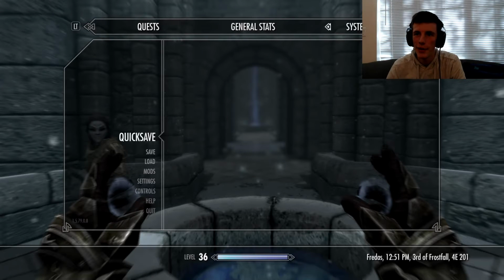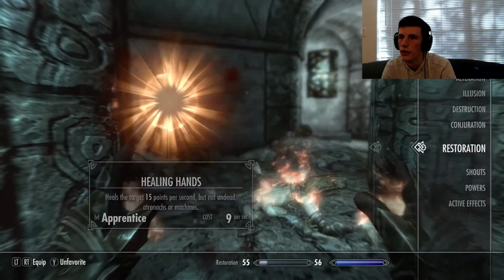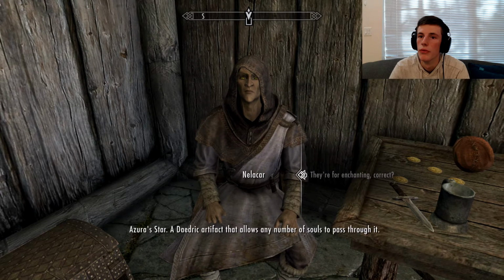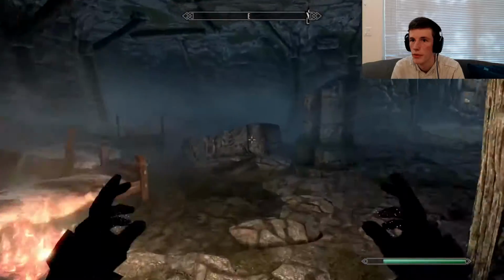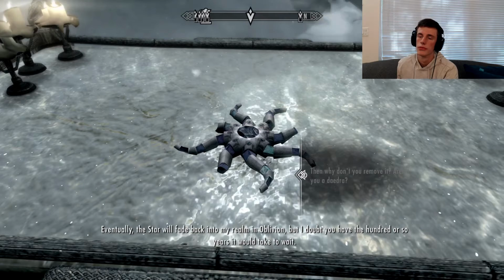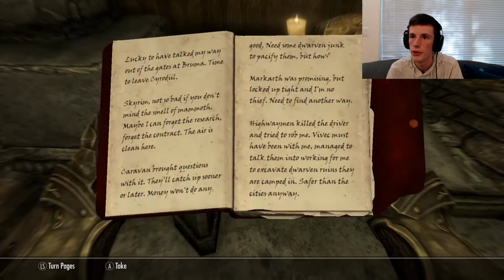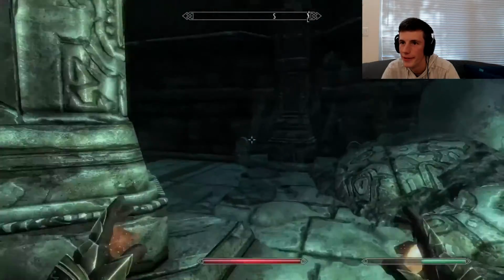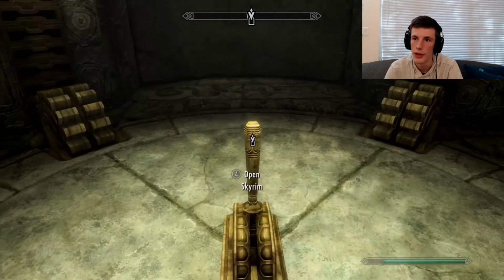Skyrim Adventures Episode 19: Azura's Star & Locating Grimsever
In this loner than normal episode, we will continue our hunt for the daedric quests and have to decide between following a daedra or a wizard with morals. We will also locate a valuable artifact for a potential follower in Riften named Mjoll the Lioness. Hope you enjoy!